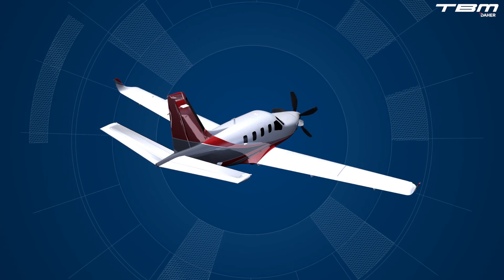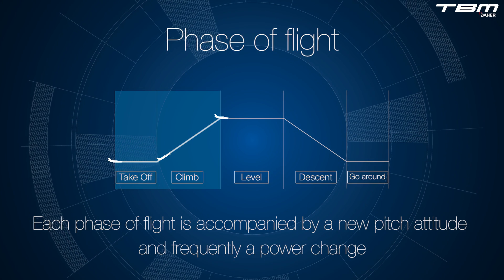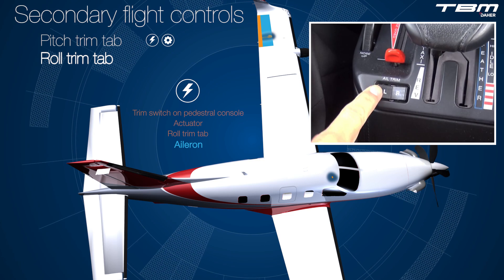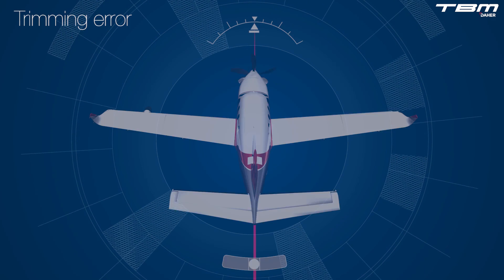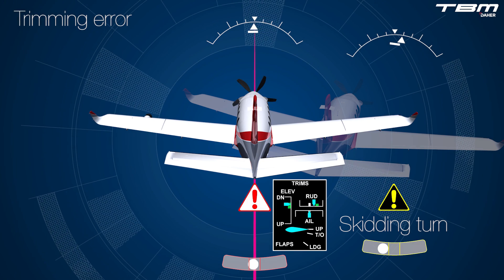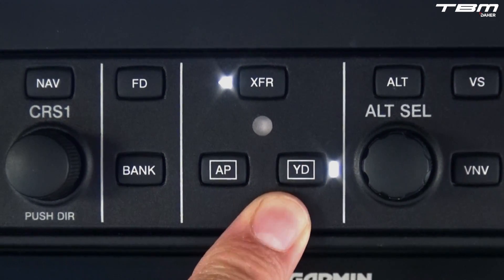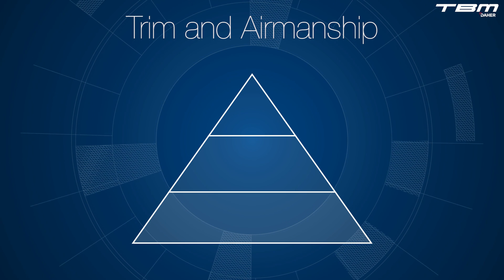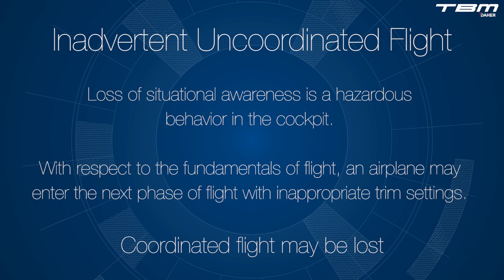Principles of Flight - Part 3 : Trim & Uncoordinated flight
Becoming aware of (and preventing) Loss of Aircraft Control (LOC) accidents is becoming a top priority in all sectors of aviation – especially General Aviation.  This problem is now listed within NTSB's Most Wanted List and it is global. In many cases, LOC events may result from the erosion of basic skill-sets learned and demonstrated during preliminary flight training and flight reviews.

This video is part of the communications channel from Daher to TBM operators, pilots, training institutions, instructor pilots, mentors, and safety pilots.  The aim is to enhance the pilot’s situational awareness when flying the TBM.  At no time does this information replace the procedures within any aircraft’s Pilot Operating Handbook (POH) or Pilot’s Guide (PG).

Total viewing time 05:44

Subject timeline
00:19  - 02:21     Flight Controls
02:22 – 03:46    Trimming errors
03:46 – 04:35    Deactivating the yaw damper / auto-trim
04:35 – 05:24    Trim and Airmanship